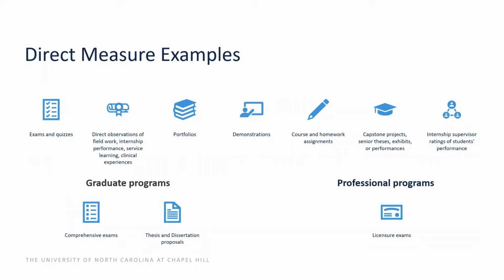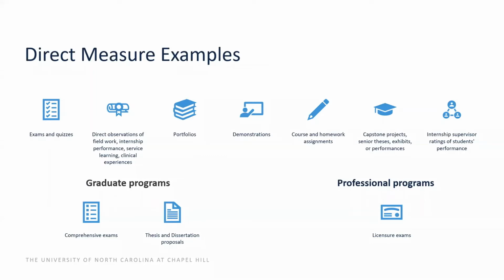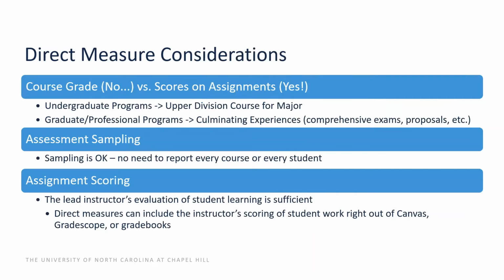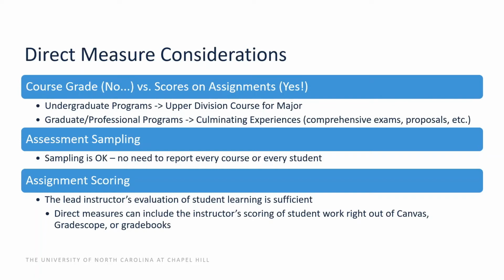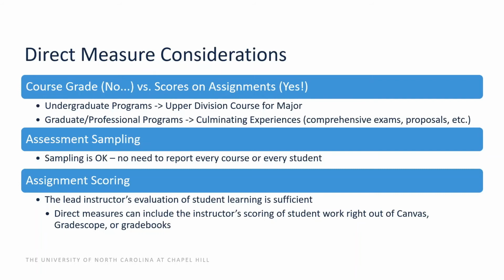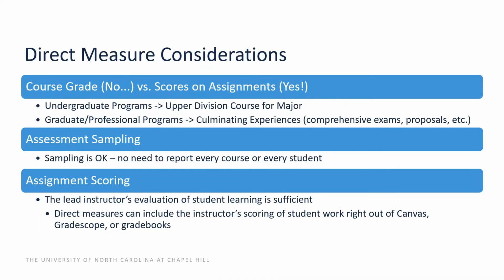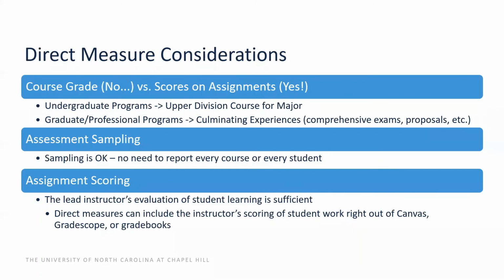Examples of Direct Measures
Marissa Stewart discusses types of direct measures for assessing student learning.